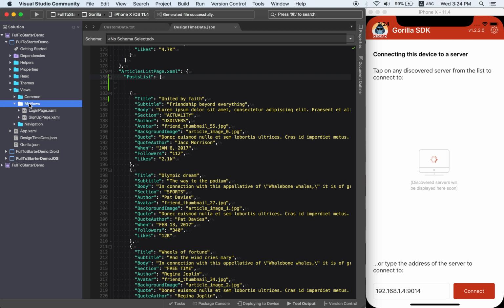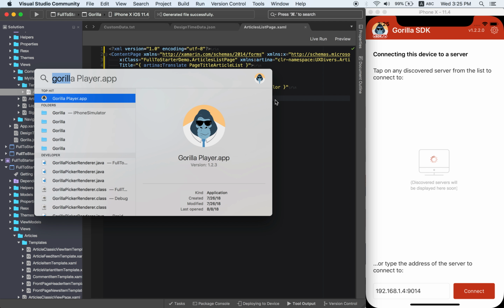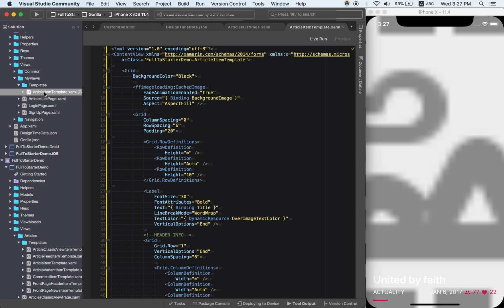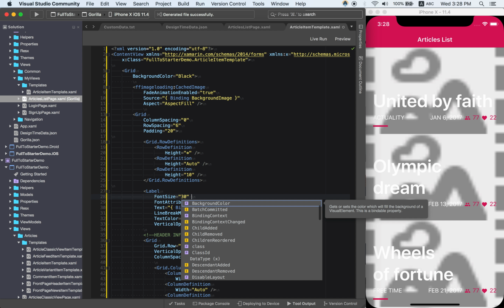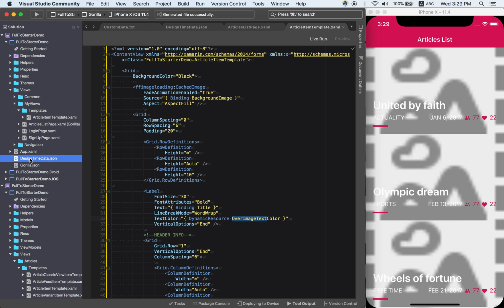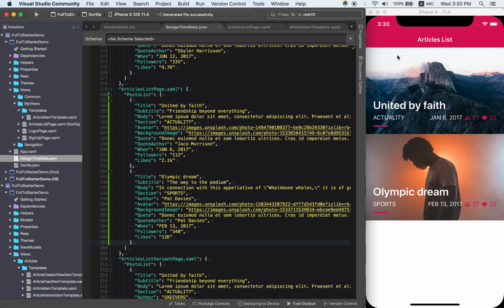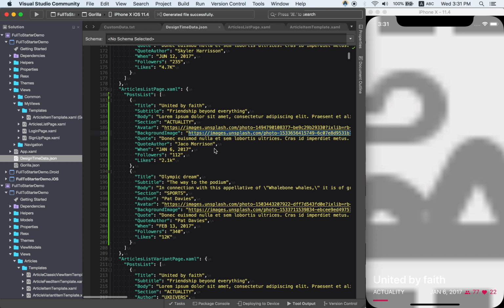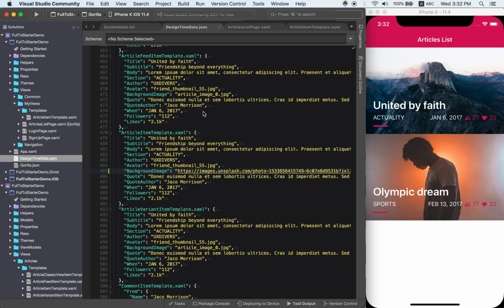Working with Grial Video Series - Video 4